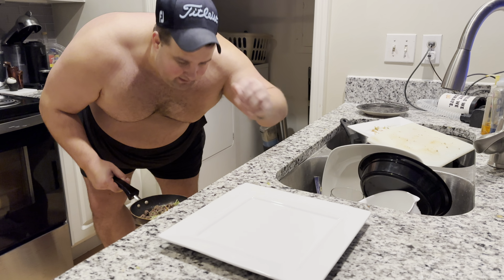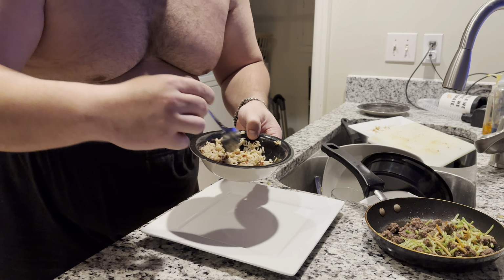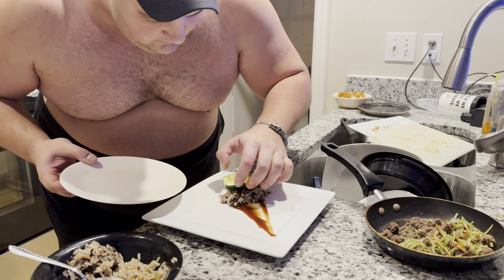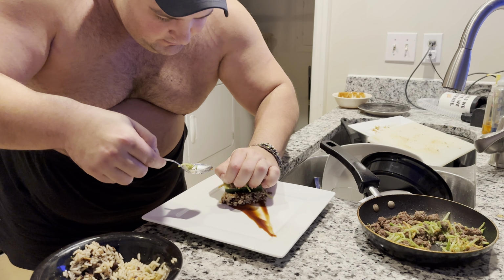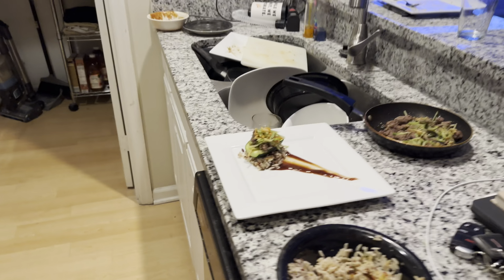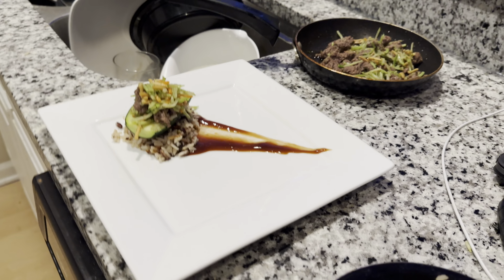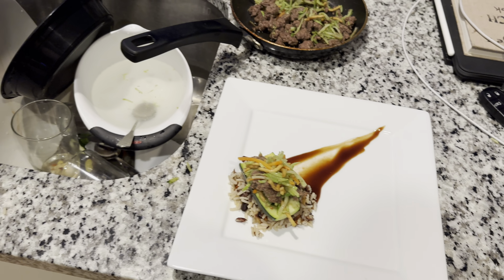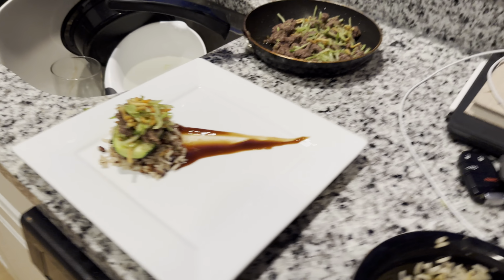zucinni boats for myself tonite !! 👍🏼😃